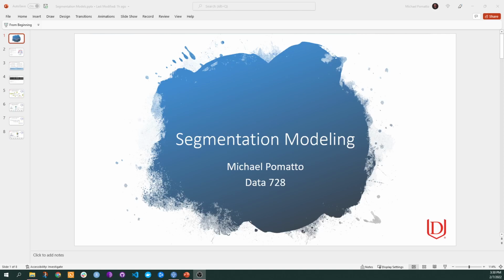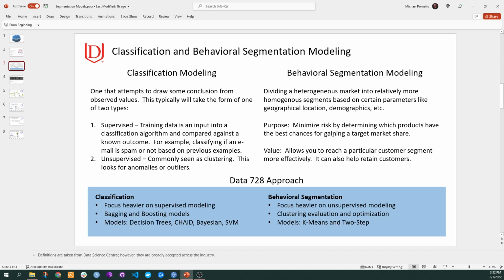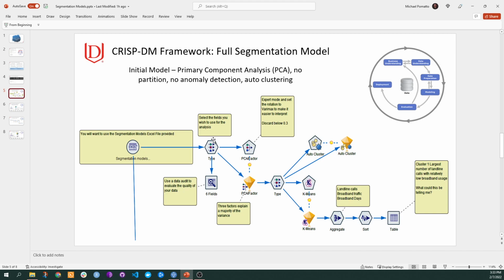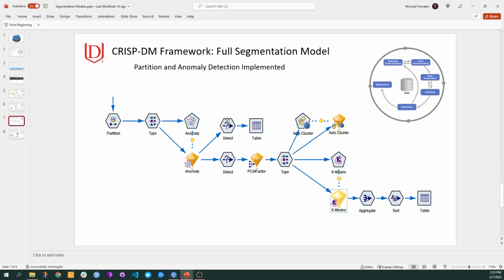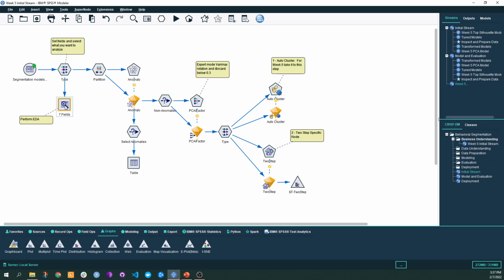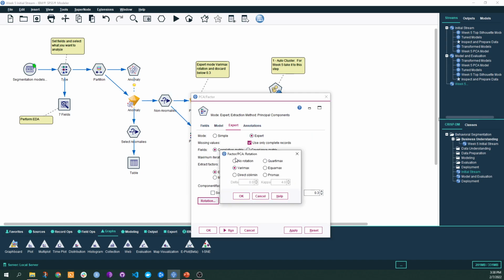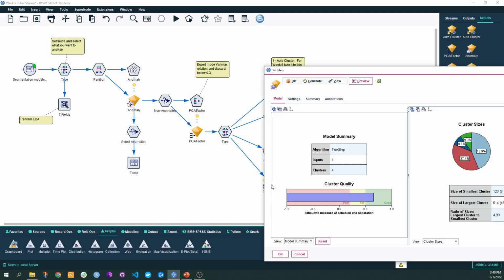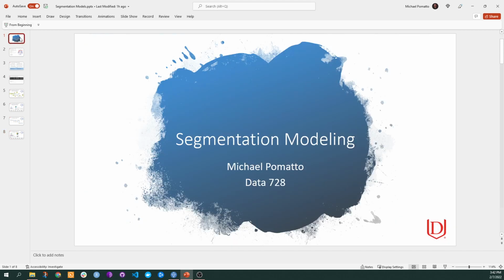Behavioral Segmentation Modeling